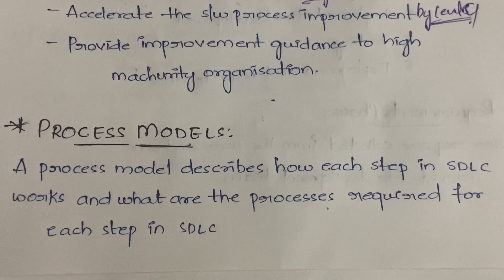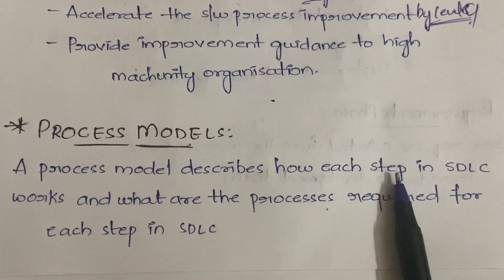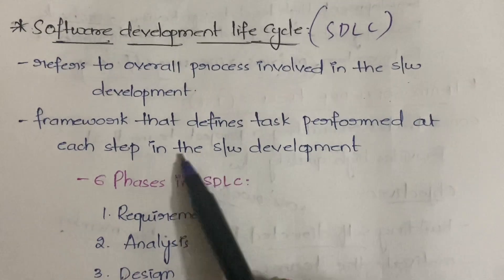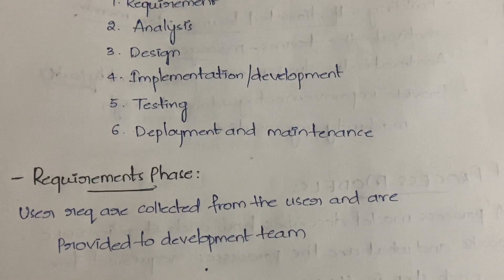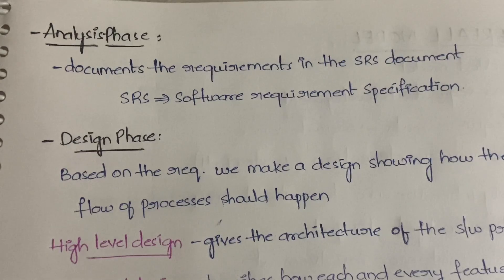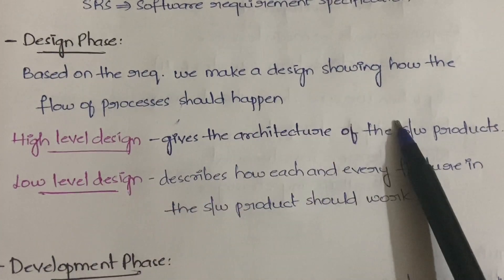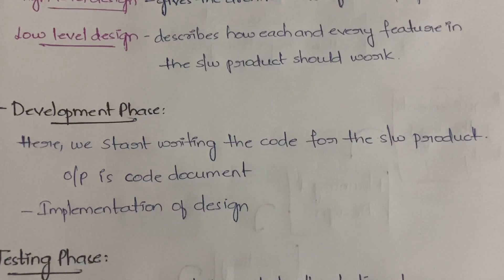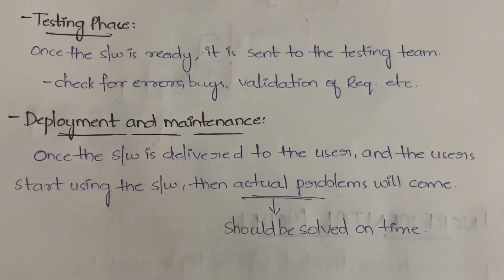12 Process Models in Software - Types , SDLC & its Phases |SE